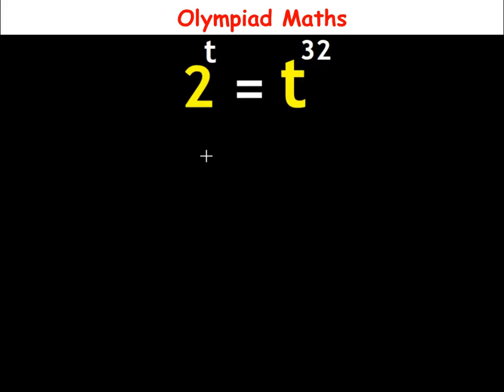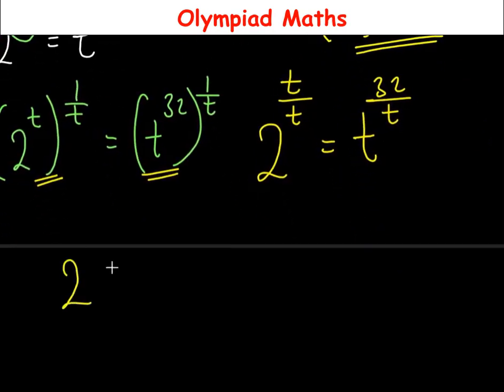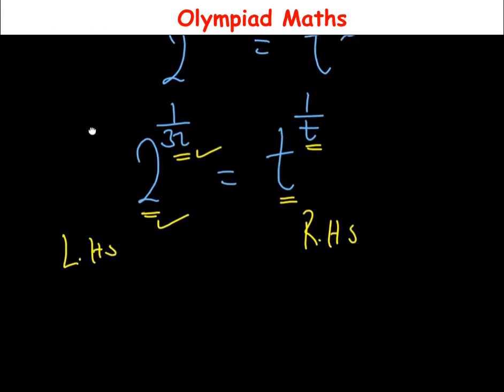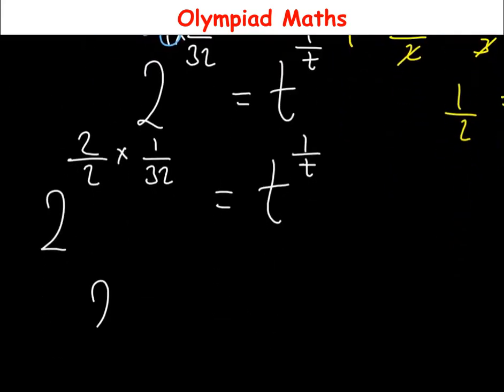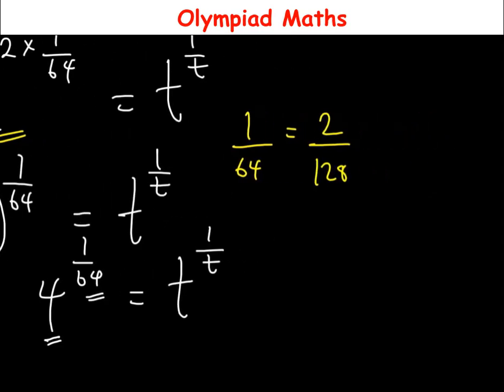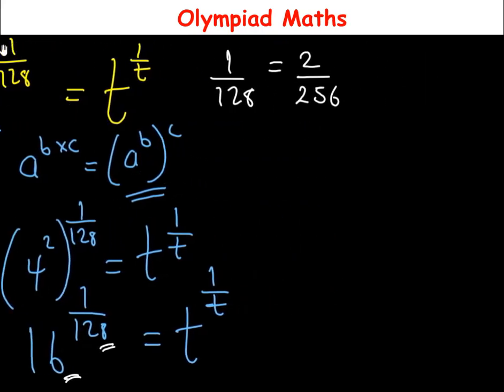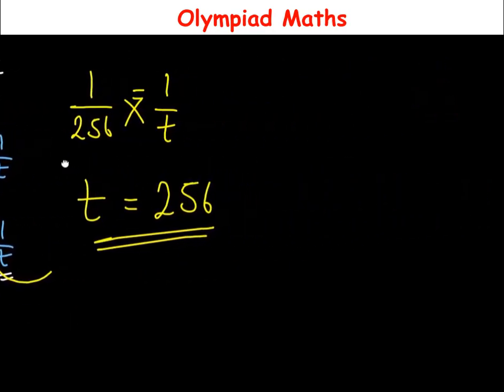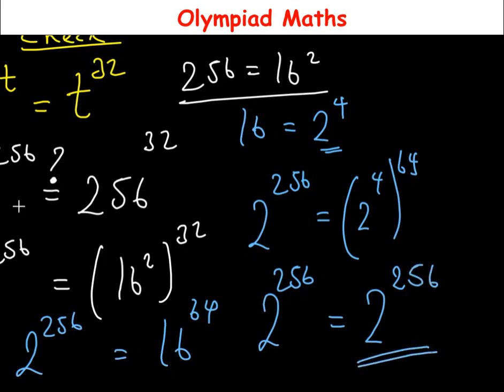GERMANY || How to Solve 2^t = t^32 || Can You Solve for t?